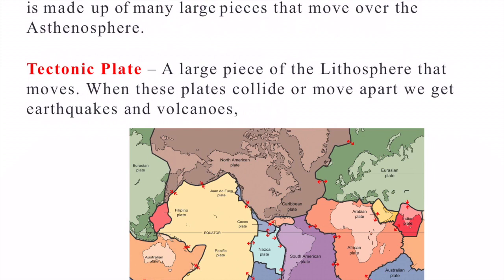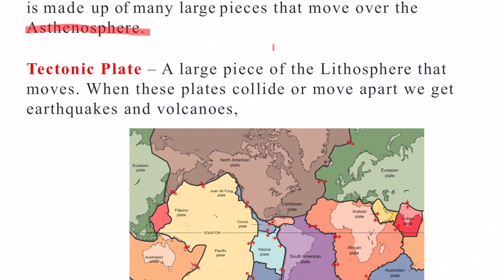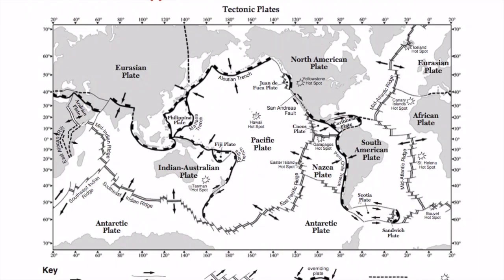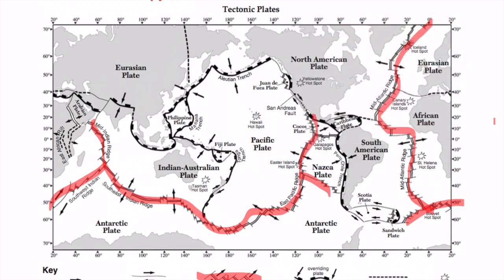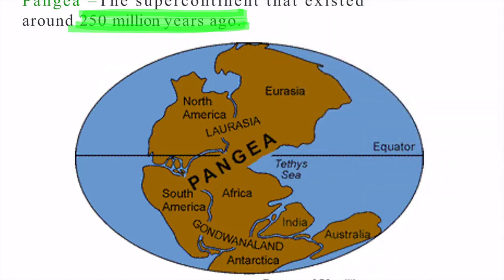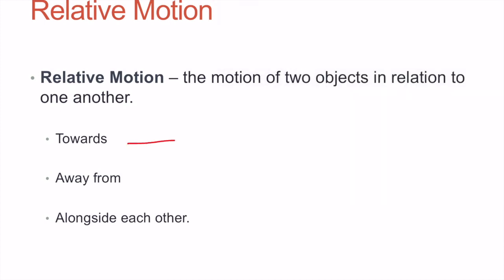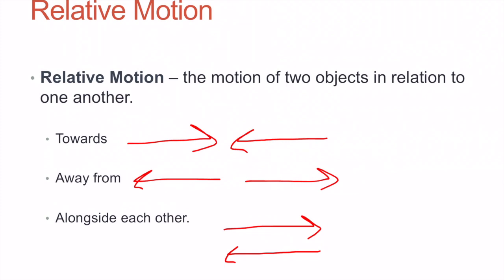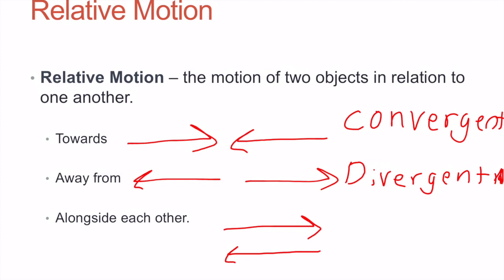Convergent Boudary Notes (1/2)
This video is about convergent boudaries